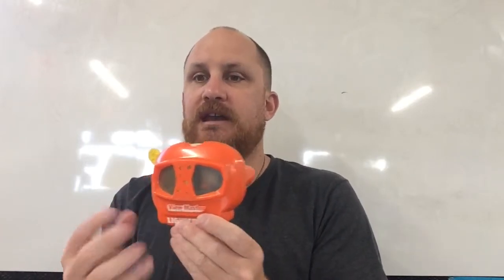The Model N Viewmaster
The Model N Viewmaster made by Tyco (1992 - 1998) in China. Battery operated illuminating. marketed for children's bedtime so stereotypically came with a selection or marketed alongside children's entertainment reels.